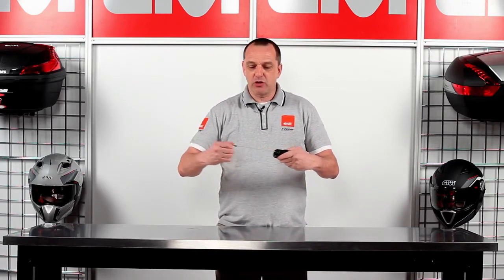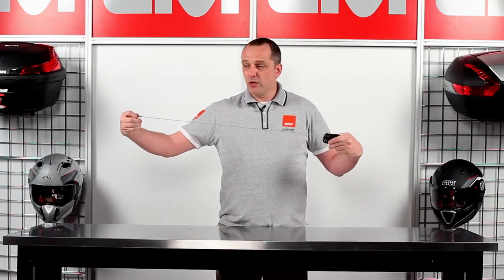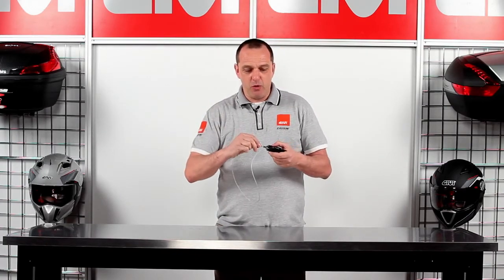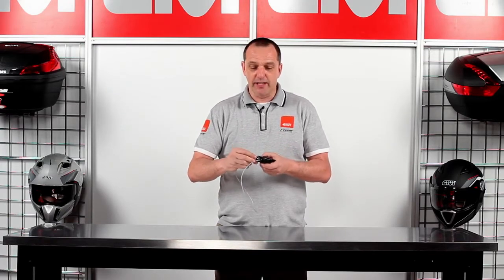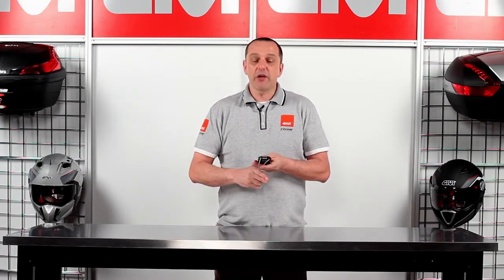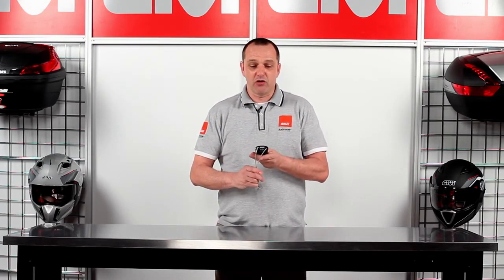GIVI S220 Combination Cable Lock